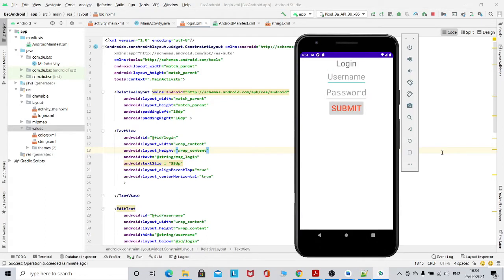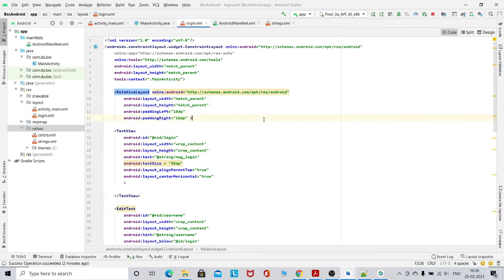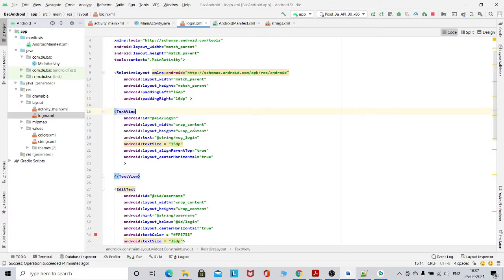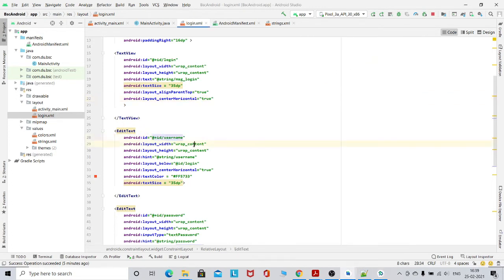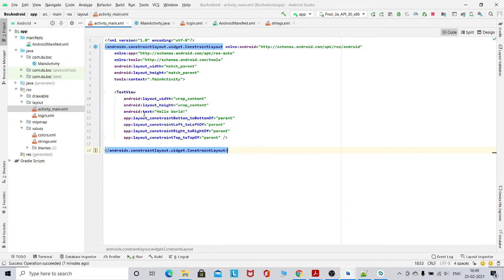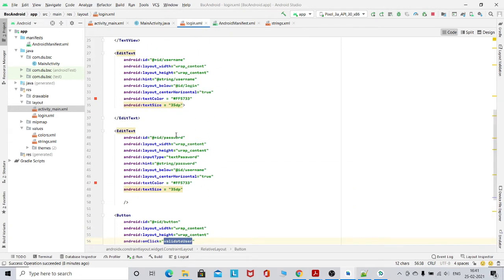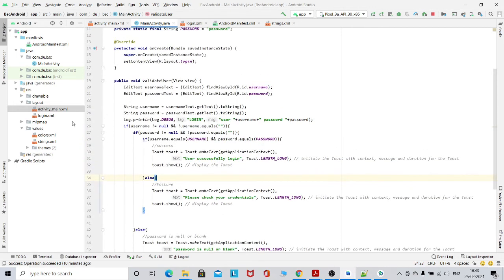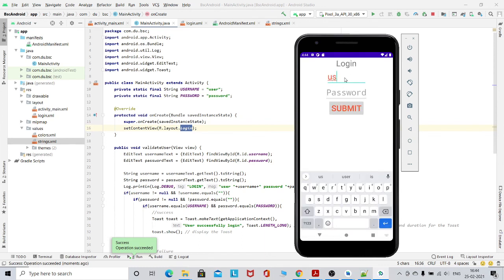Android Programming Practical 2 : Login Activity | BSc Computer Science | Delhi University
Create an application with login module.(Check username and password).